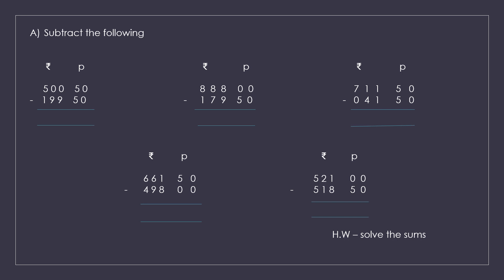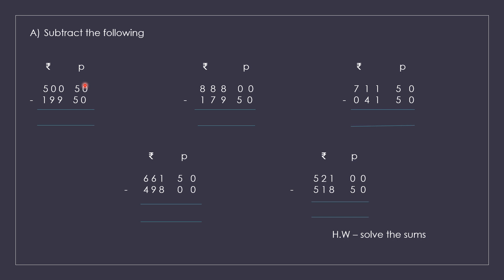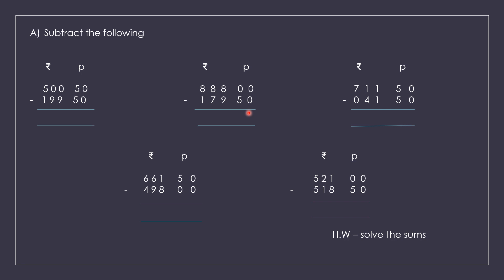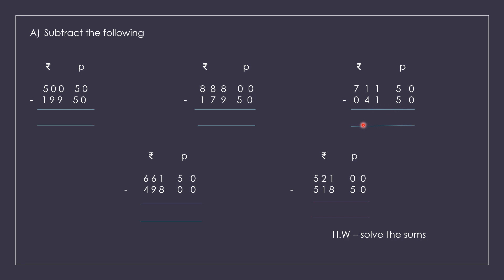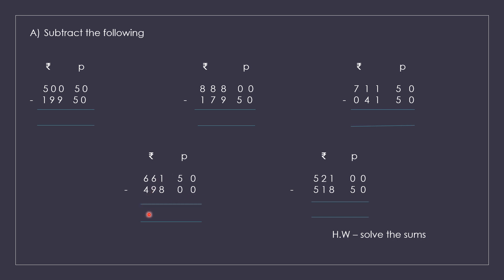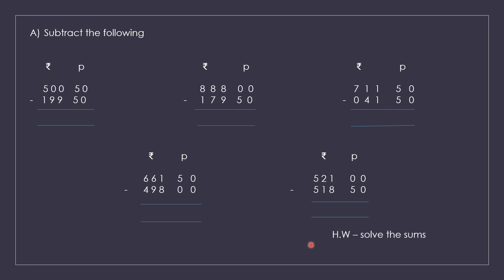Subtraction of money H.w - class 2